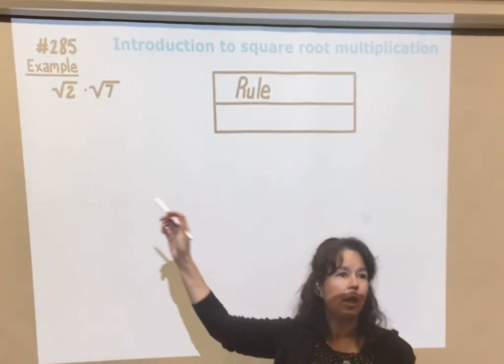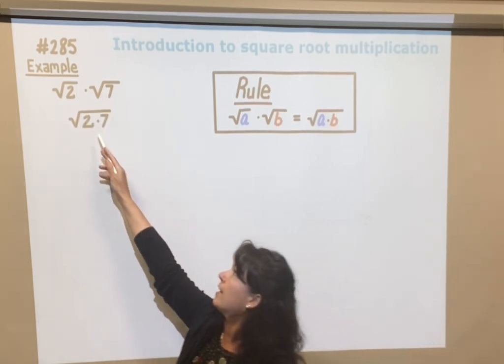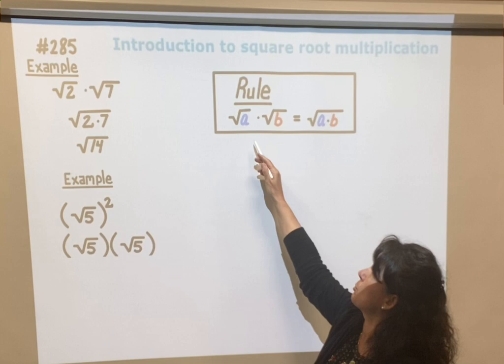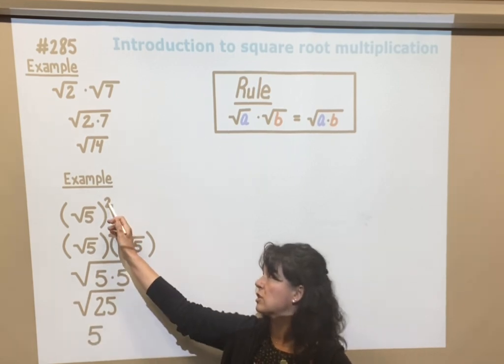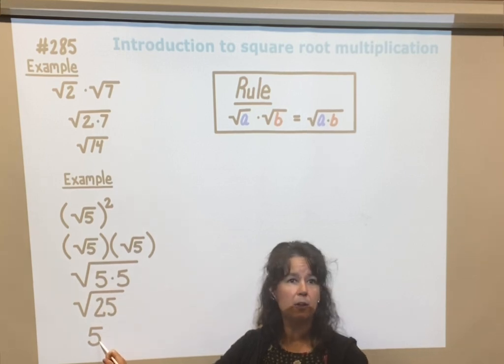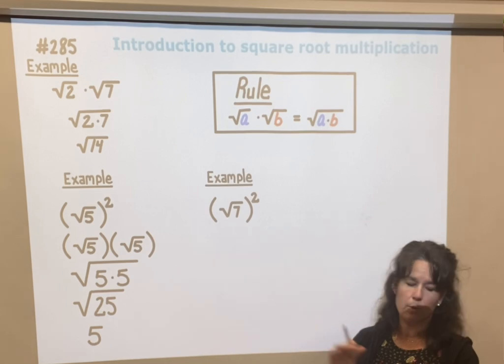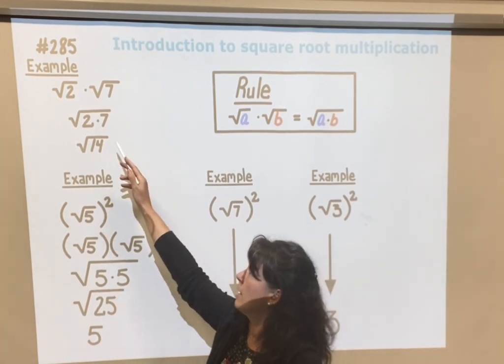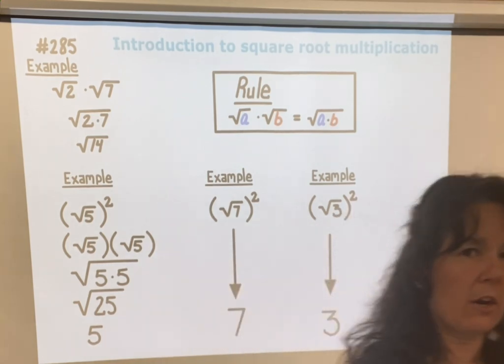Introduction to a square root multiplication